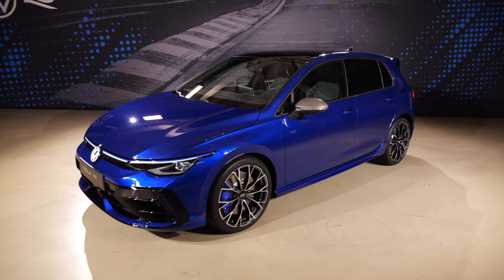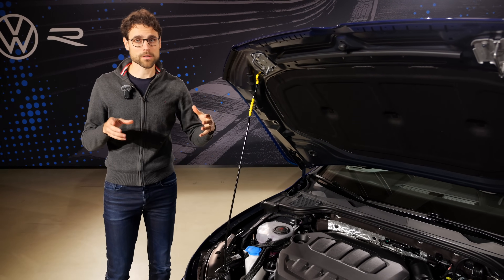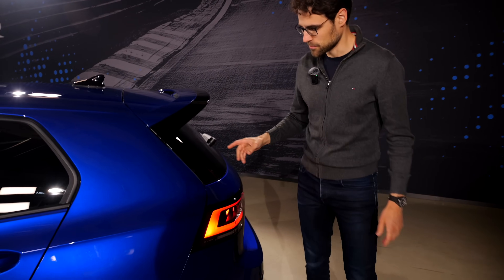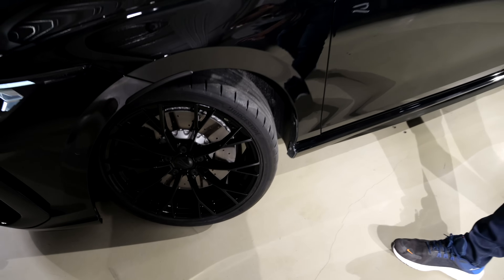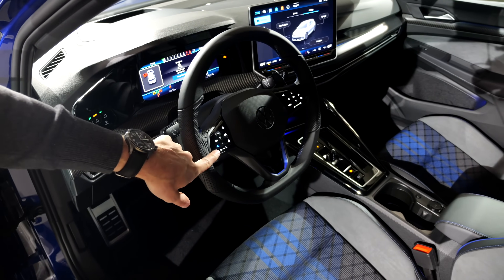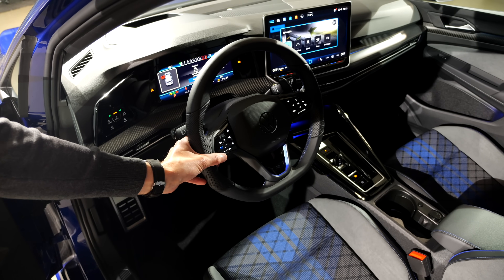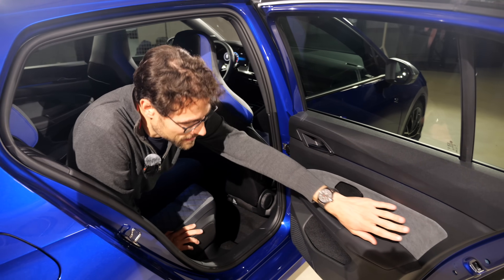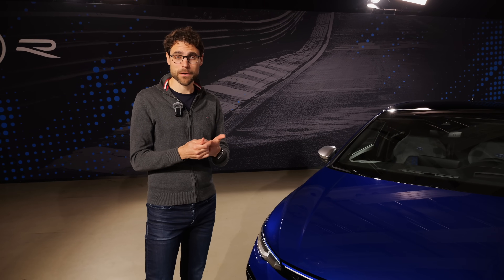2025 VW Golf R facelift Premiere REVIEW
This is our in-depth review of the 2025 VW Golf R facelift (Golf 8.5). We're taking a look at Exterior, Interior and the driving experience.

00:00 Golf R facelift
00:48 DCC suspension
01:10 Engine power upgrade
02:50 Forged wheels
03:20 New rear design
03:37 Akrapovic exhaust sound
04:32 Golf R Black Edition
05:34 Acceleration and top speed
06:20 Interior quality
06:40 Steering wheel
07:30 Sports seats
08:18 Cockpit and modes
10:07 Rear seats
11:01 Trunk / boot
11:28 Towing and Chat GPT

Data & facts:
VW Golf R facelift
New Front with air curtains and lights, illuminated VW logo front, LED plus standard, optional IQ Light matrix LED
18“ standard, optional 19“ or 19“ forged wheels (20 percent lighter)
DCC adaptive suspension standard depending on market, -20 mm
Still lower in price
Optional Abramovic exhaust for hatch

4,28 m 169“
4,63 m 182“ Variant

Black Edition with blacked out logos and performance pack
Performance Pack adds Special and Drift mode

2.0 l 4-cyl 333 hp (+13 hp) AWD with torque vectoring 7-DSG
4,6 Sek (Variant 4,8 Sek) 0-100 km/h (0,1 sec better each)
Up to vmax 270 km/h with performance pack (otherwise 250 km/h)
Engine startup with higher rev: Press start button for 1,5 Sek without brake pedal and then press brake pedal

10“ digital instruments with new views and acceleration timer
13“ Infotainment update
New steering wheel with bigger paddles and ergonomic form
Capacitve R button on steering wheel updated against unintentional press
Chat GPT integration
Sport seats with integrated head restraints fabric/microfibre
Real carbon fibre decor available

1,9 t towing

French & Arabic are translated using Dubly.AI. Try it for free